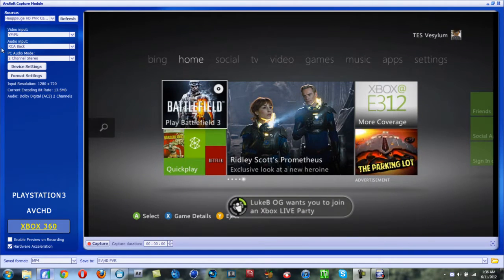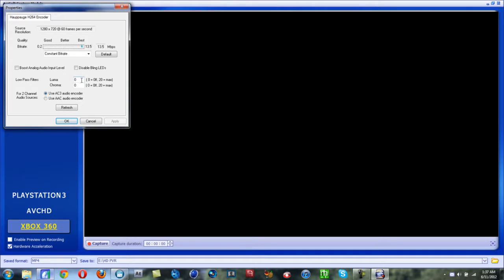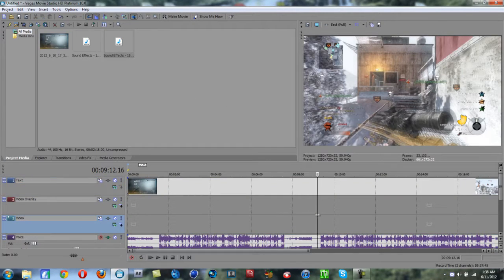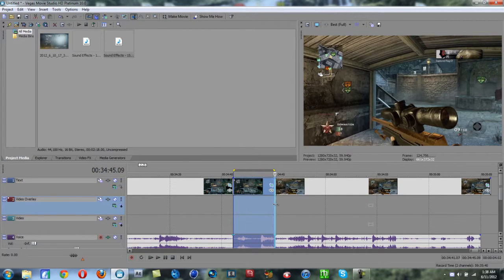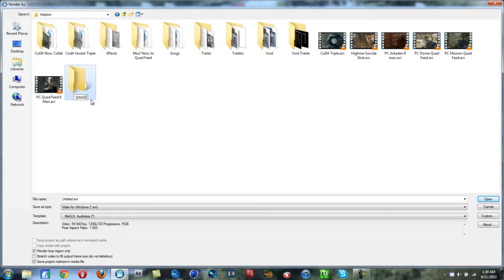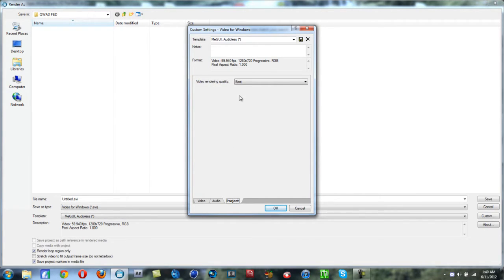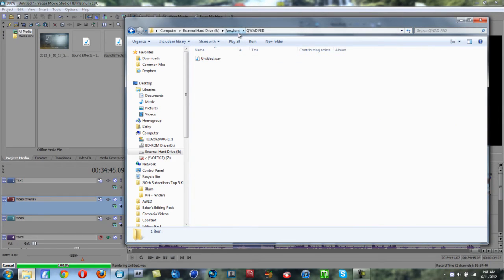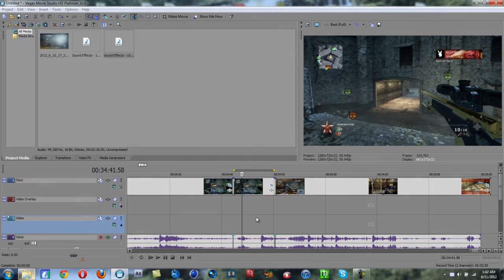How To Save Clips at the Best Quality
In this tutorial, I teach you guys how to maximize the quality of your clips when saving them to your computer!  If you are going to send them to an editor, then I would recoment using a compressor like handbrake to make the .avi file smaller.  Hope this helps you guys out and let me know if I should make more of these!